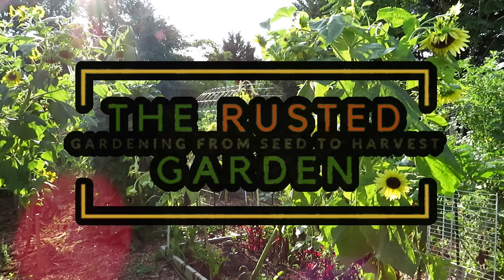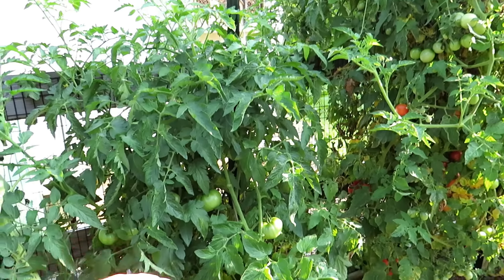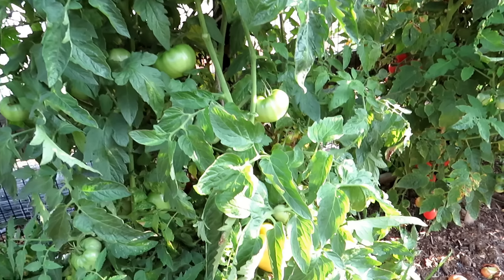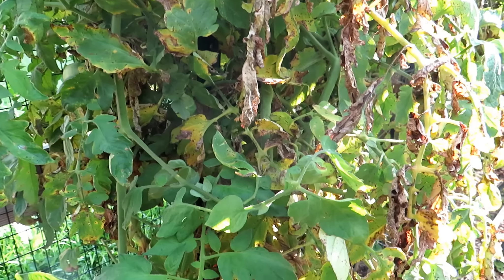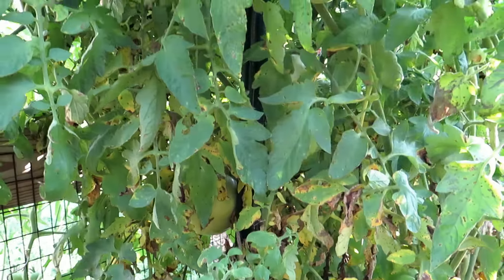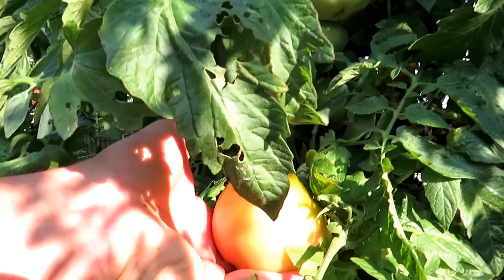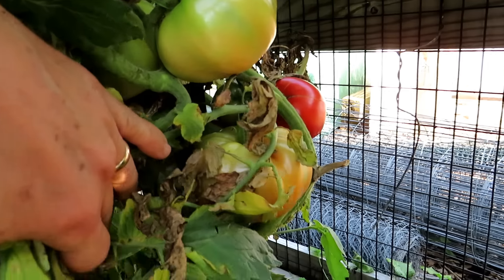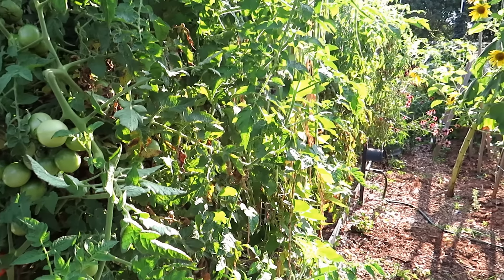A Must Have Tomato Variety for Old & New Gardeners: Prolific, Compact, Handles Humidity & Diseases!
The Homestead is an heirloom tomato variety that holds up well in the heat and humidity. It does well against diseases, it is prolific, and it is a semi-determinate variety. So it will keep producing all season but won't get as tall as indeterminate types.